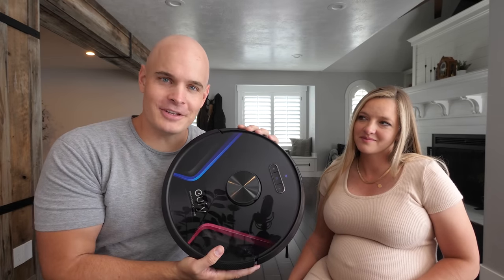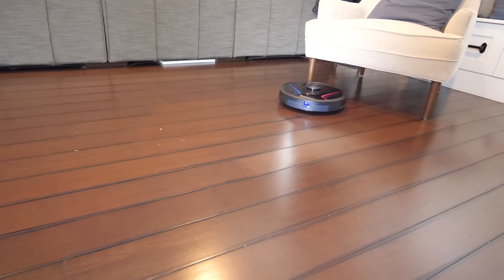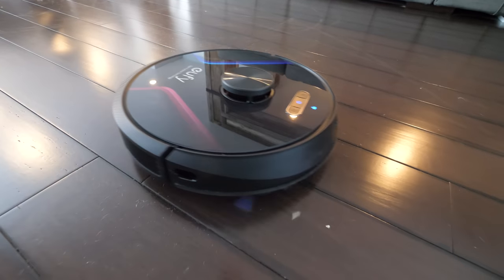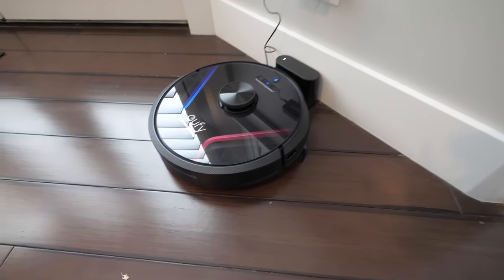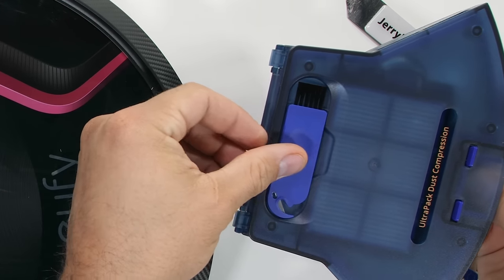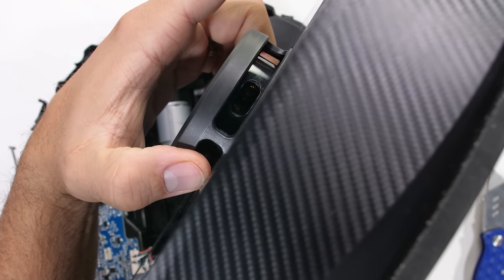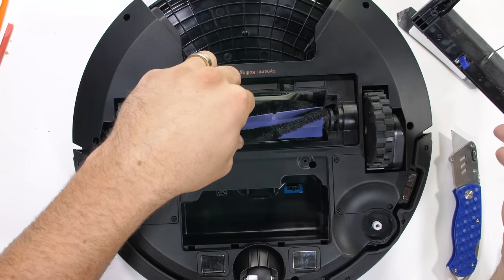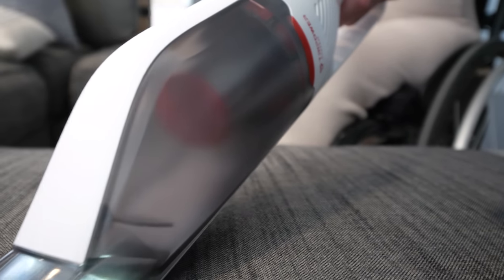How to Vacuum your House using LASERS?! - Teardown!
The future of cleaning has arrived: A Laser Guided Vacuum!

Having a robot vacuum your floor is definitely high tech. The Eufy RoboVac X8 has a laser guidance system on top that allows it to get the layout of a room without excessive bumping into things. Today we are going to see how good this RoboVac X8 is at sucking, as well as we will take the X8 apart to see how it works from the inside.